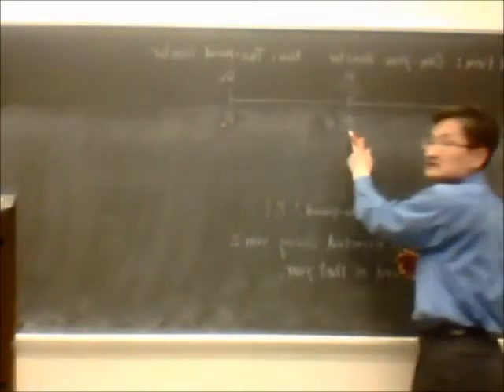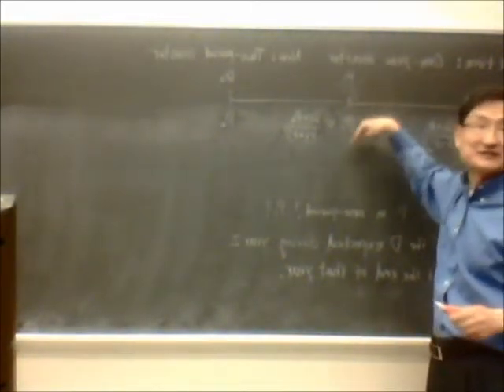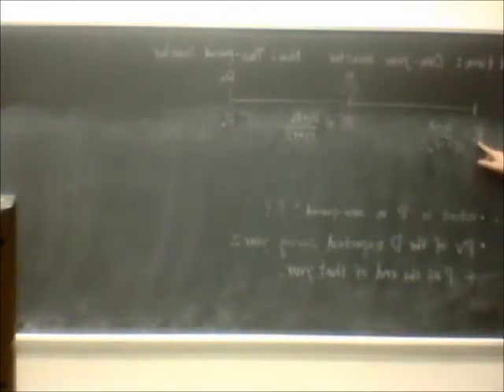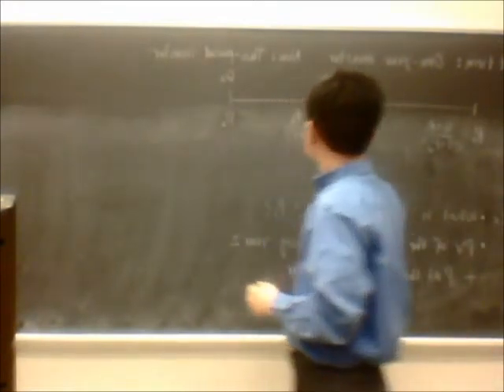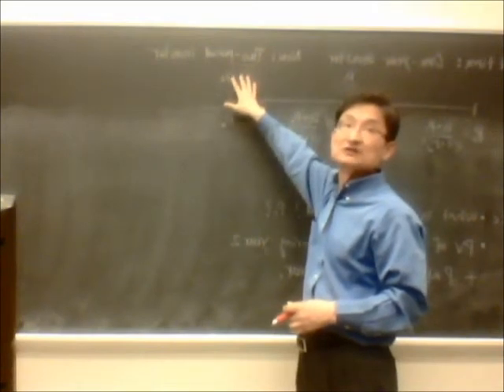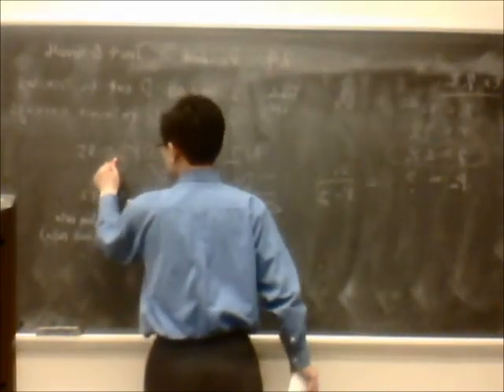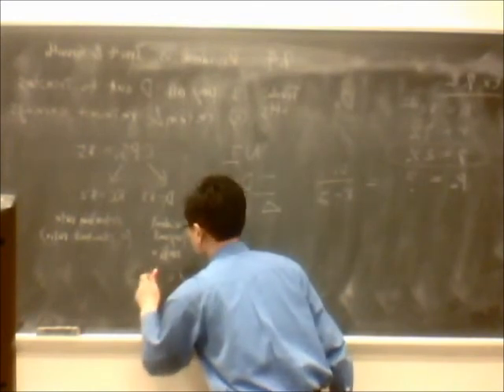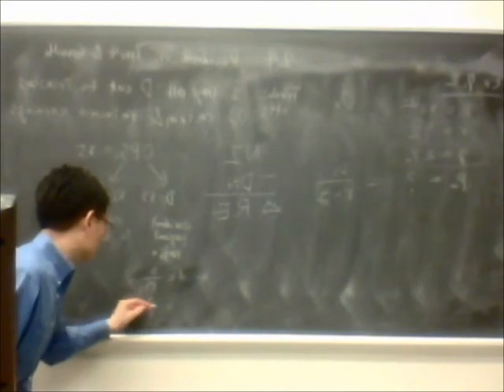Stock valuation (predict,calculate stock price),dividend stock model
Valuation=credit value to future exchange.